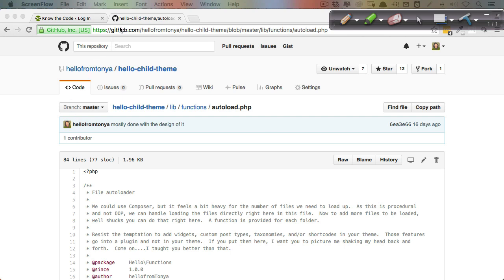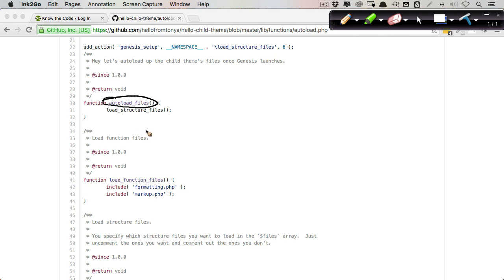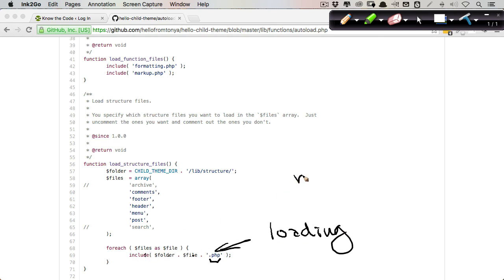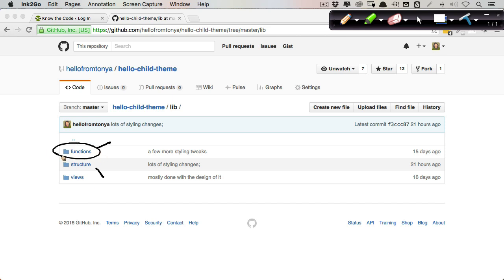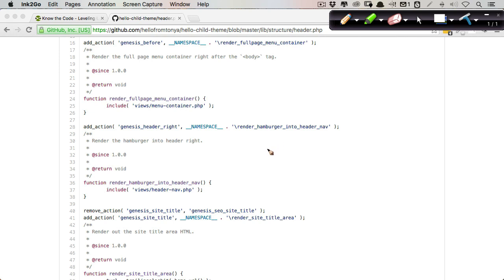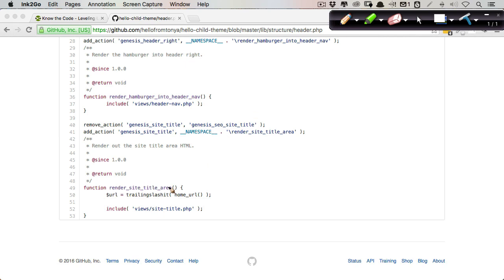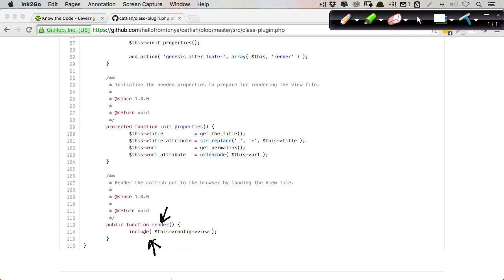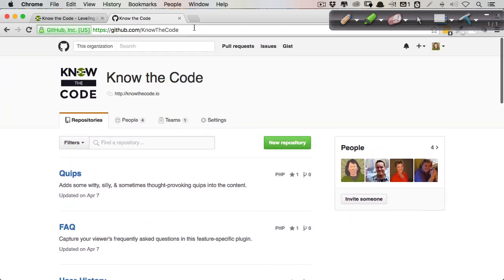09 First Look at Code | Intro to WordPress Web Development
Let’s take what you learned in the last episode and look at some real code. You will want to go to my GitHub repository and look at this file You will walk through the code as I show you how easy it is to read. Just ignore the syntax of it and read the names. The names tell you the intent and what is going on.